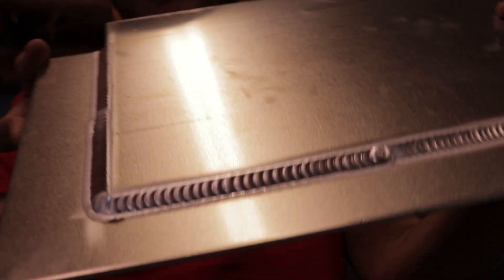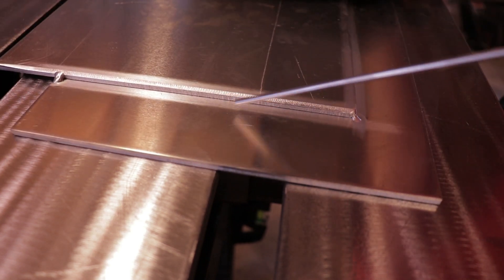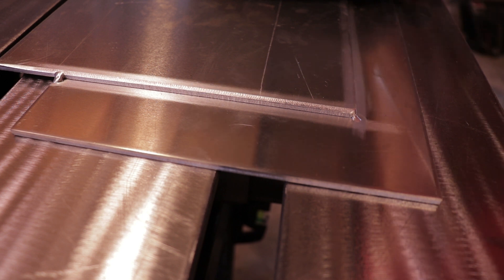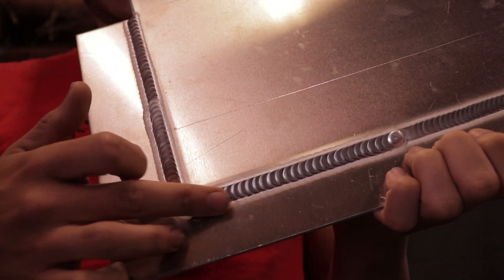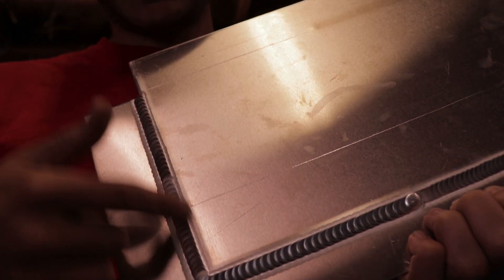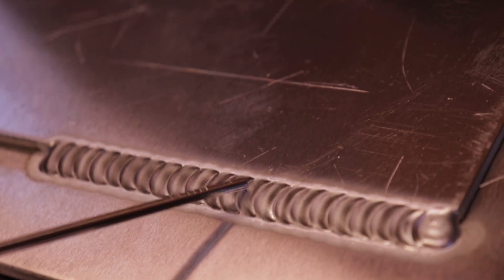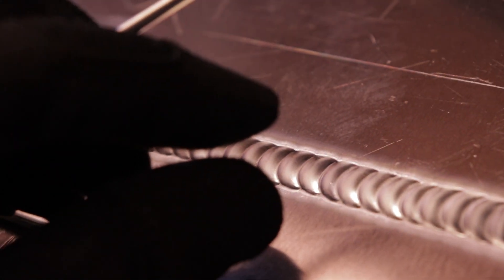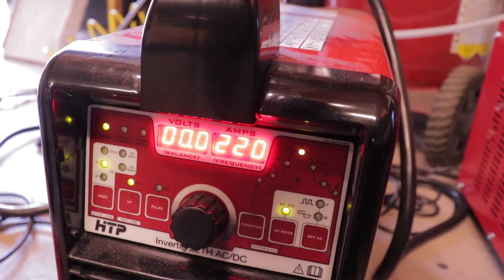Aluminum Lap Joints and Pedal Bumping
Aluminum Lap Joints and Pedal Bumping is a video where I show you how to TIG weld aluminum lap joints with .160" 5052 aluminum and 1/8" 5356 filler.  I show my preferred material prep and also show some pedal bumping techniques.

123 blocks

4" belt sander

40 Grit flap discs